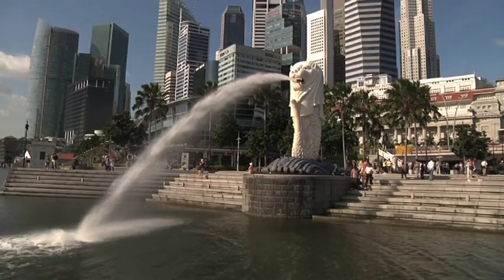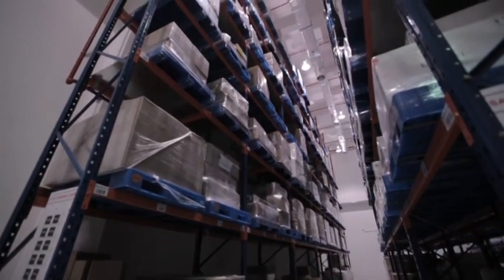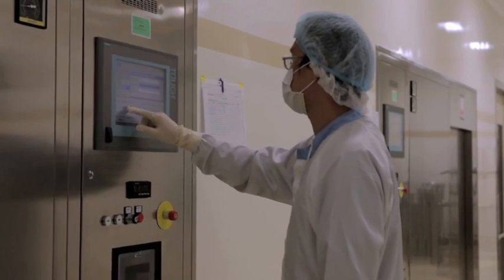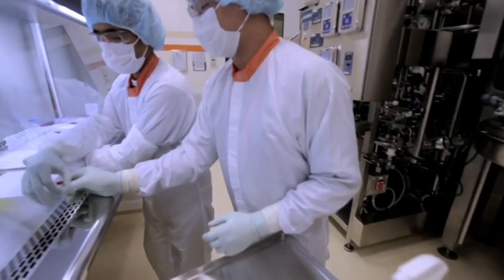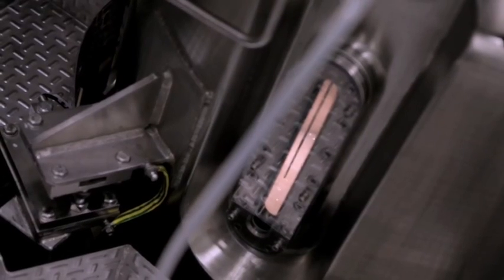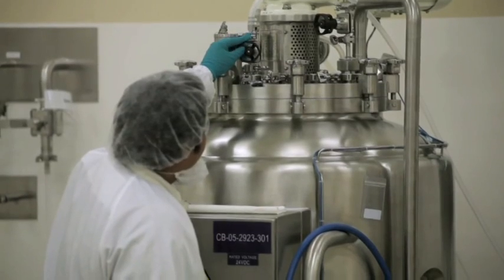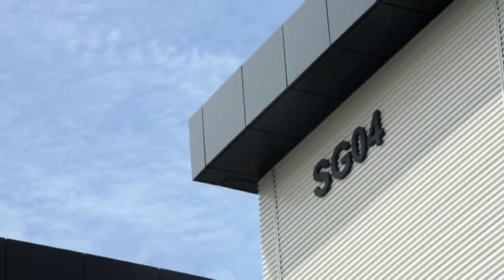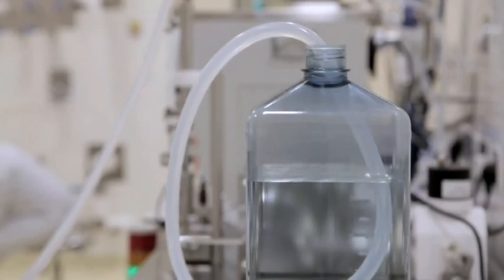BioBiz 2013: Glaxo Smith Kline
BioBiz 2013
Date: 6th of April
Time: 9am to 5pm
Venue: Matrix @ Biopolis (30 Biopolis Street, Singapore 138671)
Register and get your tickets now at biobiz.sg

BioBiz is an annual biomedical conference organized by students from National University of Singapore. For this year, 2013, the theme of the conference is "Connecting the Dots". Our aim is to bring top players from the biomedical industries closer to the student population. The conference will include a diverse panel of speakers from the manufacturing, R&D, sales and marketing and regulatory fields.

Video Credits: GSK Singapore